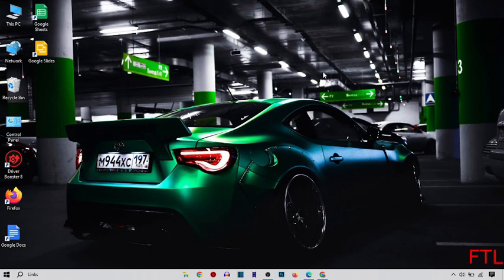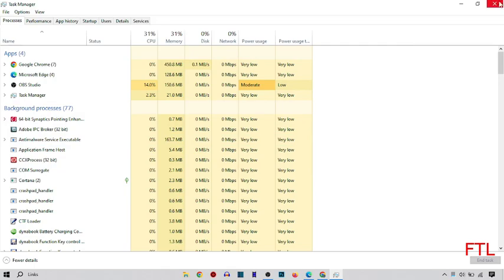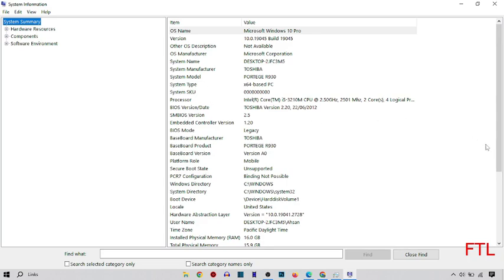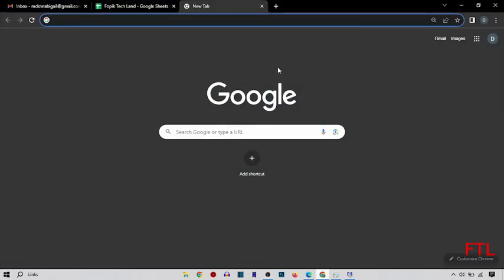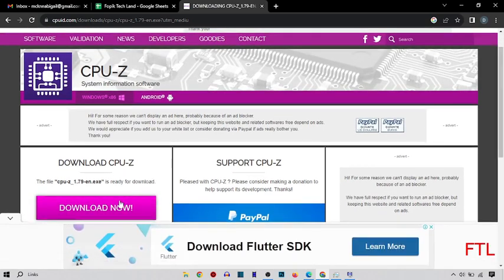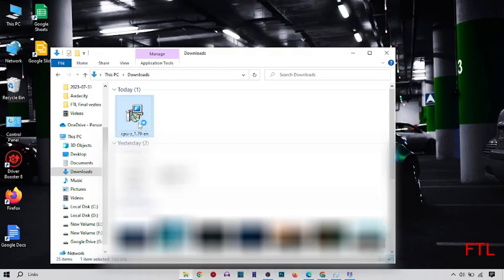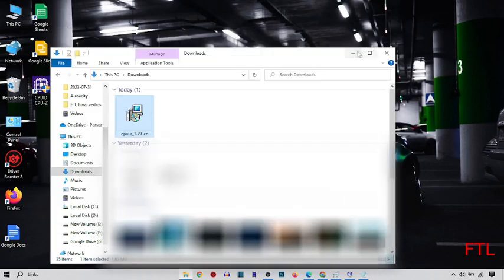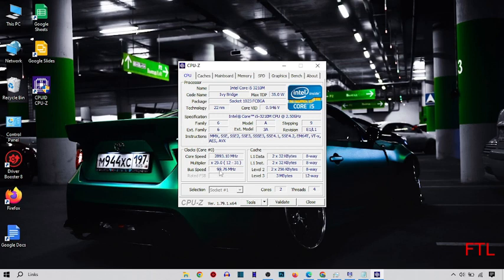Check Computer Details | Check Computer RAM DDR2 or DDR3 | Check Computer Configuration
In this video, i will show you How to Check Computer Details. This is very easy method. I hope it will help you. You can Check Computer Details by following the steps.